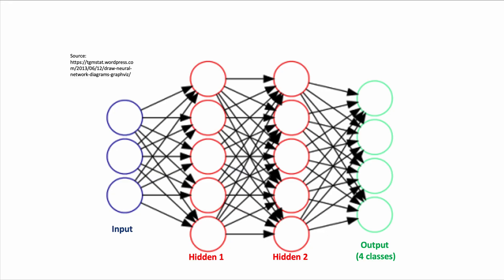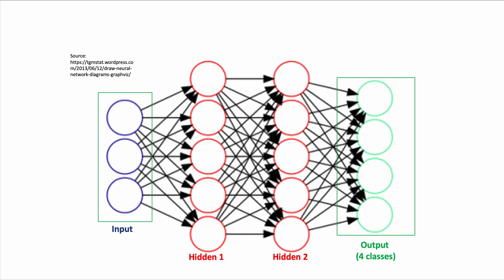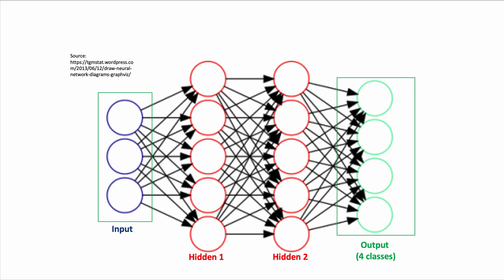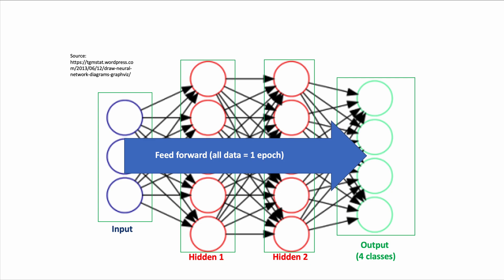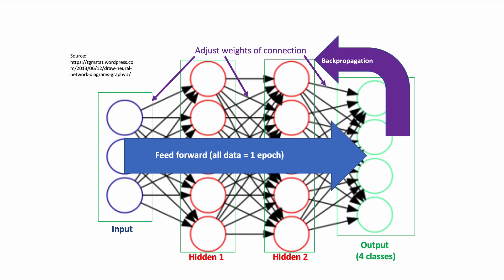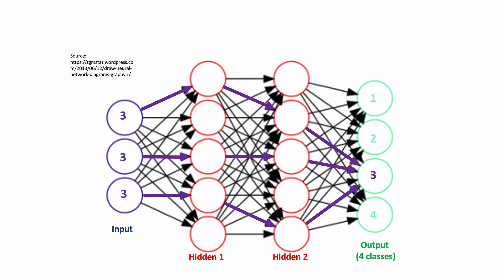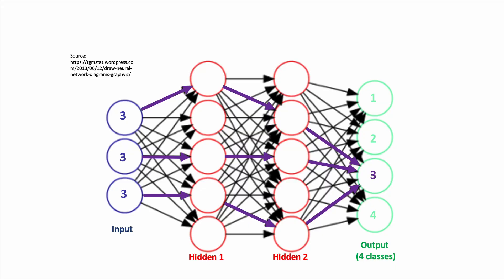[Part 7] Introduction to Neural Networks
Neural networks and deep learning are the hottest topics in machine learning right now.